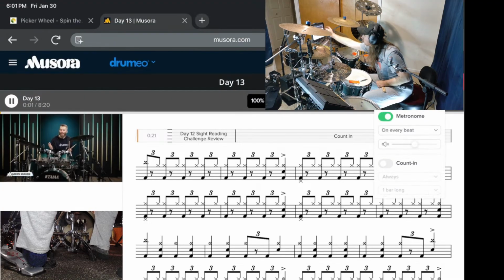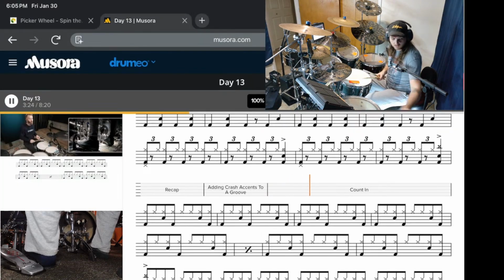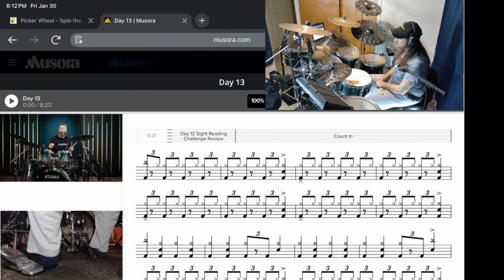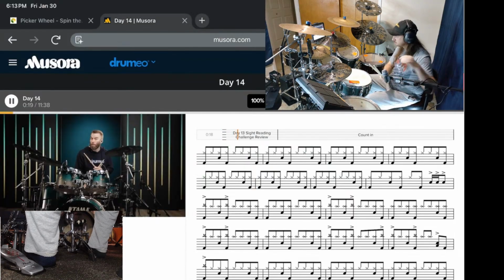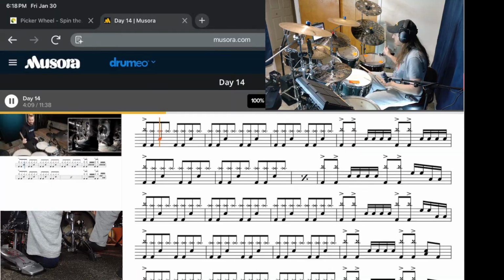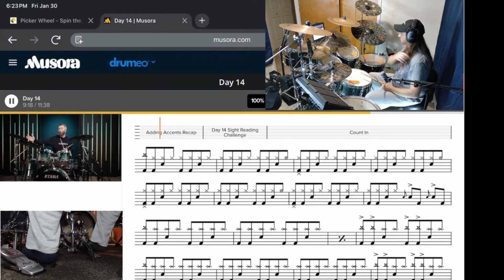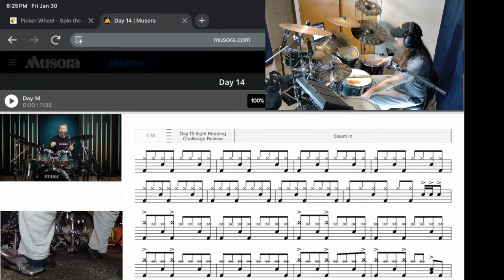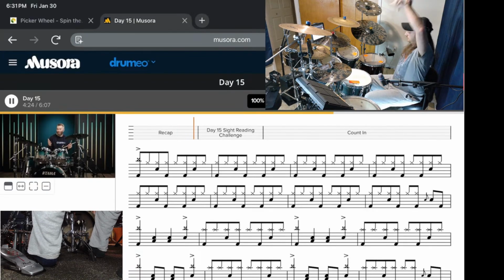Drumeo's Sight Reading Challenge then some jamming